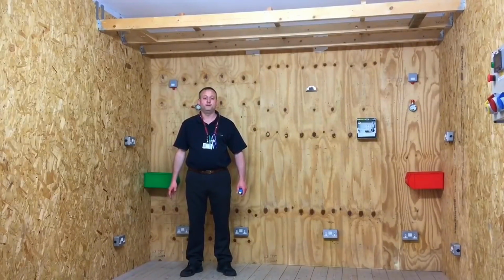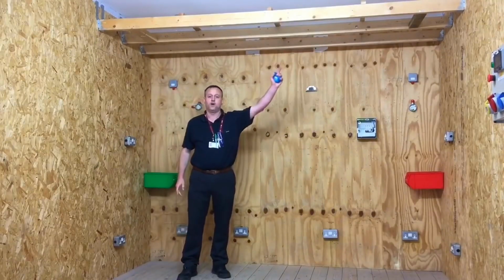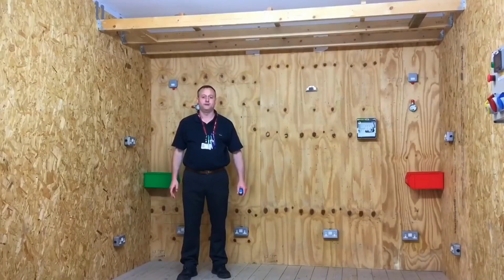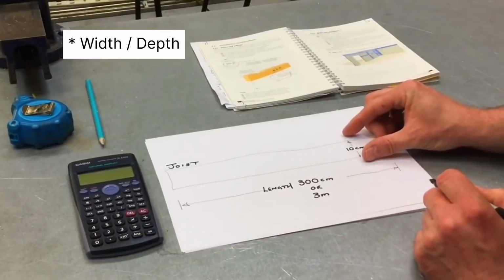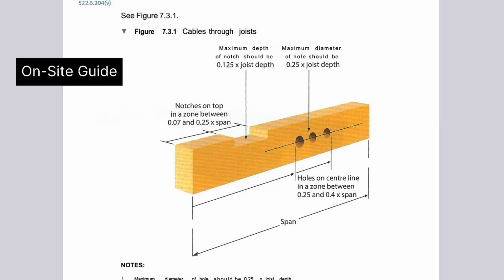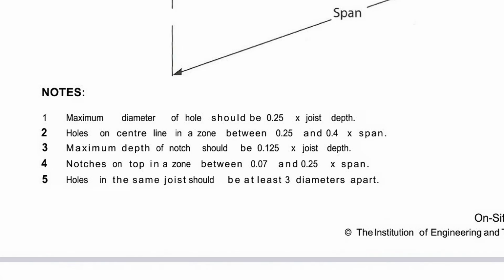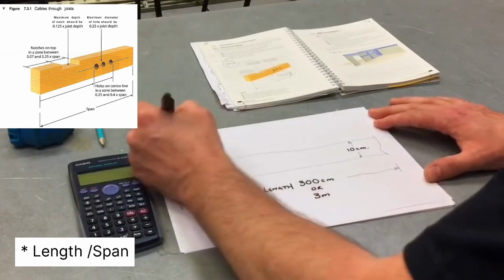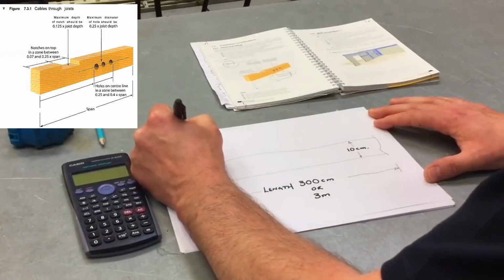Where Can I Drill Holes in Wooden Joists?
Student training aid for where to drill joists so cables (wiring) can be run safely includes examples of the calculations. Full demonstration on how to measure and mark out drilling area as well as the drilling of the joist.

How to drill holes in joist and where to drill them according to BS 7671 Wiring Regulations.

00:00 - How to drill holes in joists

Videos are training aids for City and Guilds (C and G) and EAL courses Level 1, 2, 3 plus AM2, AM2S and AM2E assessments.

You can follow me day by day on Facebook, Instagram and Twitter lookout for "GSH Electrical.